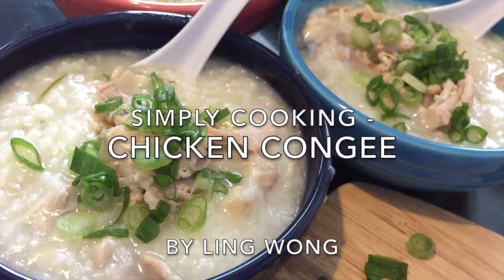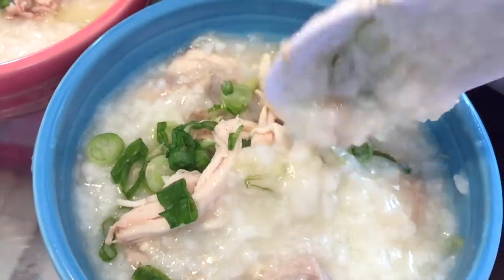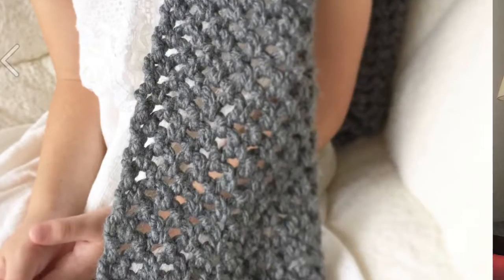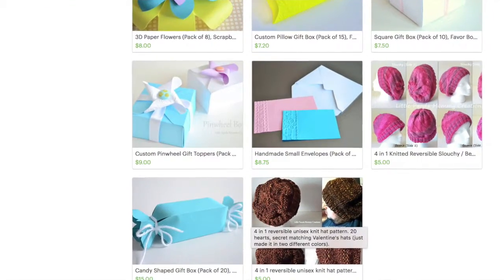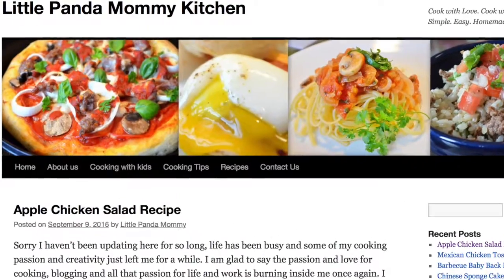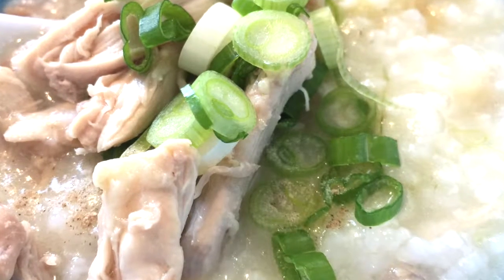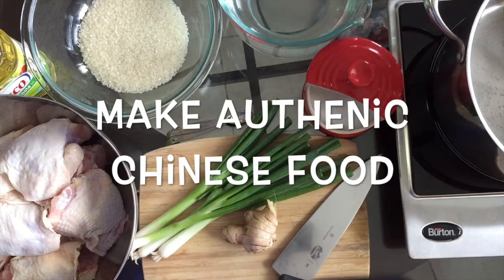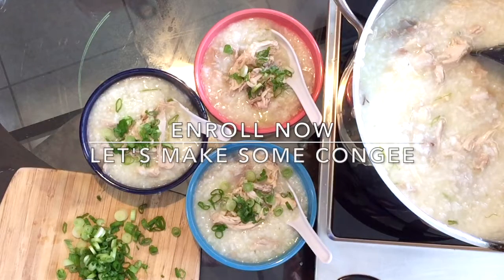Simply Cooking - Chicken Congee Trailer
Congee is a traditional Chinese breakfast food (in Guangdong Province). But It is not only for breakfast, it's also a popular comfort food. It is easy to digest and perfect for patients. Americans eat chicken noodle soup when someone got sick, Chinese eat congee because it is easy on the stomach.

Chicken congee is my favourite and very easy to make. My family loves it and I want to share it with your my kitchen to yours, I will share a few Chinese cooking tips I learned from my mom and grandma too.

You will need:

Stock Pot -  8 quarts or bigger
Water
Chicken
Ginger
Green Onion
Rice
Salt
Oil
Ground White Pepper (Optional)